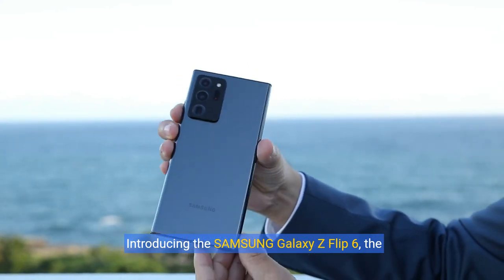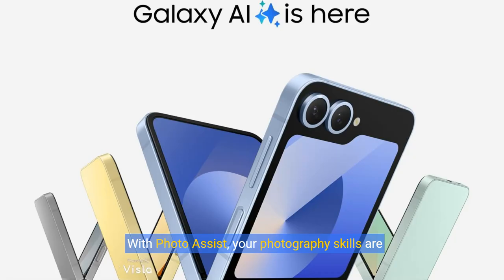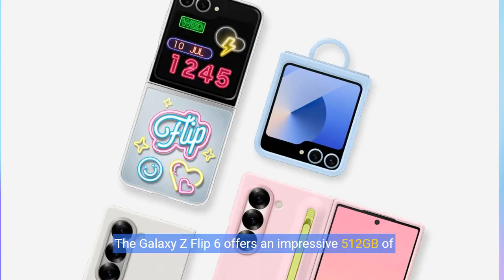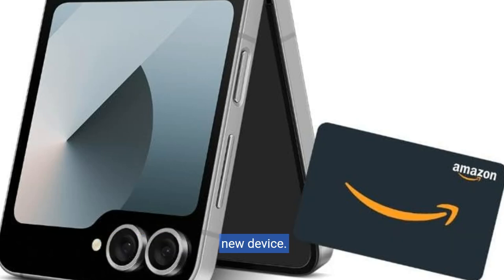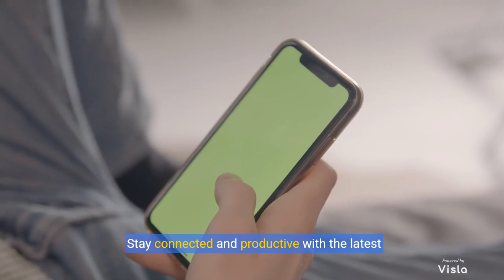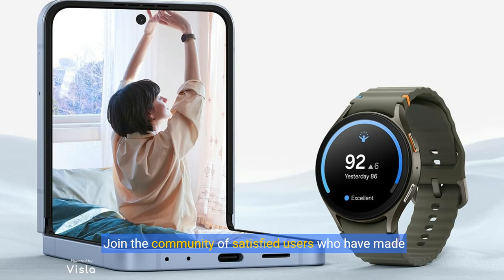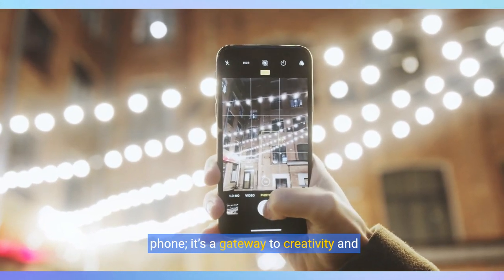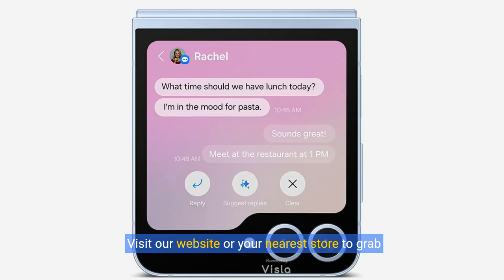SAMSUNG Galaxy Z Flip 6 AI Cell Phone + $200 Amazon Gift Card + Large Storage Launch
samsung galaxy Z Flip 6 AI Cell Phone + $200 Amazon Gift Card + Large Storage Launch Bundle, 512GB Unlocked Android Smartphone, FlexCam Camera, Photo Assist, Camcorder Mode, US Version, 2024, Silver

About item
LAUNCH BUNDLE: Get a $200 Amazon Gift Card plus double the storage on us ($120 value) when you order the new Samsung Galaxy Z Flip6; select large storage / Gift Card Bundle variation for redemption. Ends 8/7.
DON’T STOP TO CROP: Capture stunning hands-free photos using FlexCam with Galaxy AI to frame up your shot automatically; Whether you’re posing in front of a famous landmark or want to get the whole group in, keep everything you want in frame¹
TAKE PICS FROM GOOD TO GREAT WITH GALAXY AI: Galaxy Z Flip6 takes great photos and easily fixes imperfections, moves objects and enhances colors using Photo Assist with Galaxy AI²
FLEX A NEW WAY TO CAPTURE VIDEO: Capture social content in a fun new way with Camcorder Mode; When held in FlexMode, Galaxy Z Flip6 lets you easily control the cam with one hand and use Smooth Zoom control to record moments as they happen
YOUR TINY, MIGHTY TRANSLATOR: Say bye to being lost in translation & hi to fluency in up to 16 languages using Interpreter with Galaxy AI; In FlexMode, your phone displays translations on both sides of the screen for easy in-person conversation³
REPLY ON THE FLY WITH GALAXY AI: Complete simple tasks & send texts without opening your phone on FlexWindow with Galaxy AI; Get quick reply text suggestions based on the context of your conversation, use Bixby to change songs hands-free and more⁴
POWERED-UP PERSONALIZATION: Personalize your cover screen to fit your evolving style with wallpapers that change based on time and weather; No matter the moment, there’s always something new to see on your Galaxy Z Flip6⁴